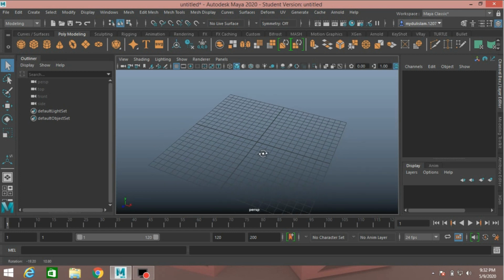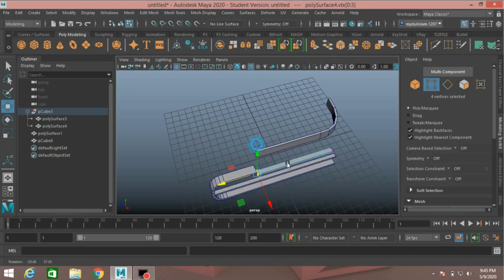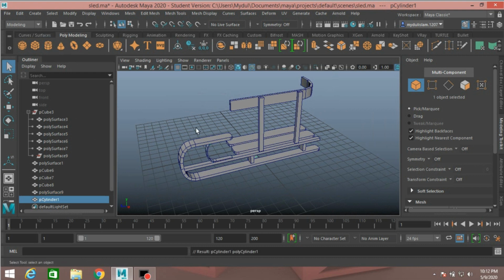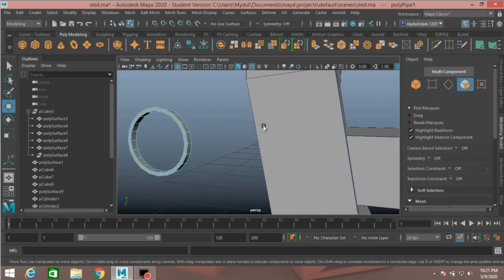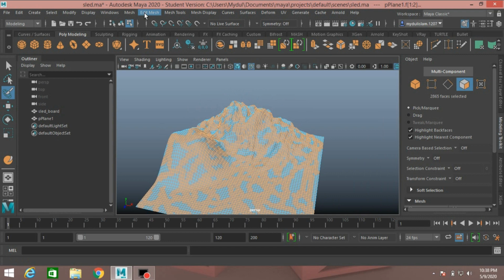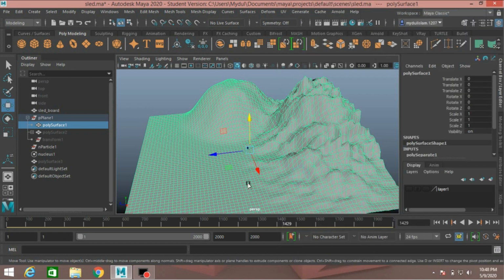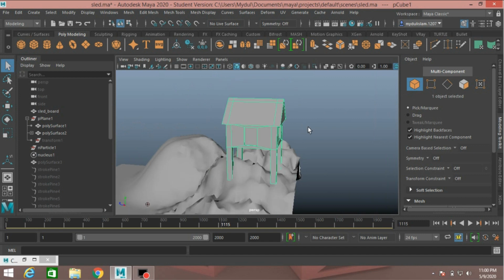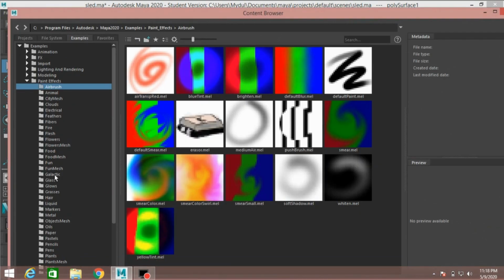How to model a snow mountain Sled board & a snow mountain with natural environment in maya easily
snow mountain modeling in maya,

Sled board modeling in maya,

Maya natural environment modeling,

Maya forest modeling,

Tree modeling in maya,

Maya 2020 tutorial for beginners,

How to render in vray using maya

how to make surface paintable in maya